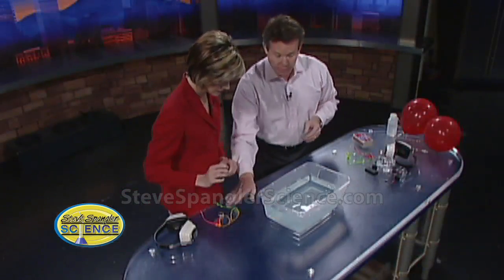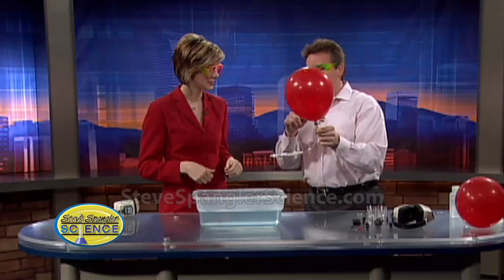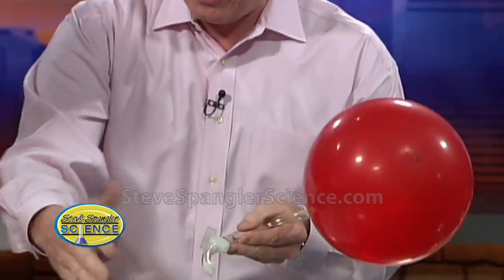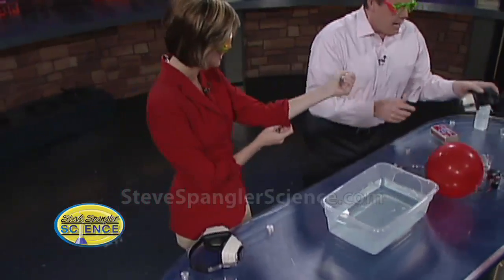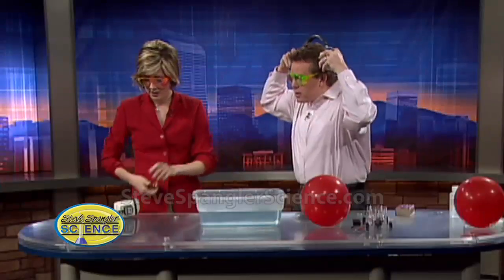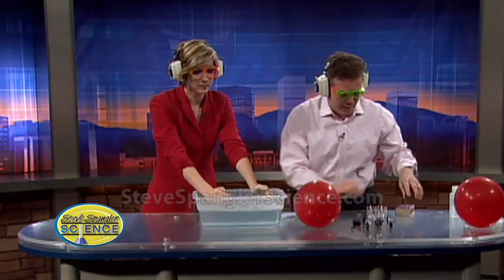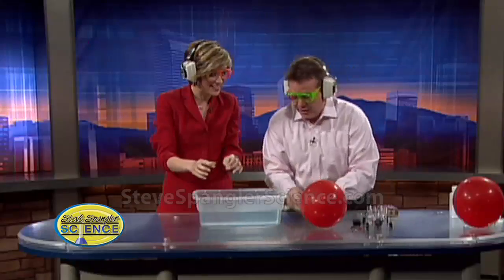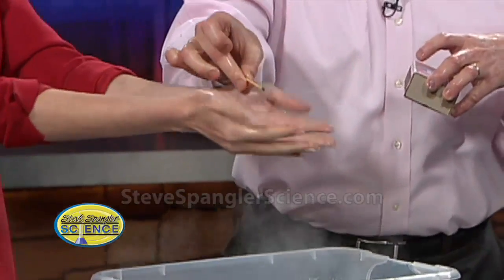Hydrogen Bubbles - Exploding Bubbles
Check out this and other Cool Science Experiments Combine two parts hydrogen with one part oxygen and you get water. Oh, you also get a little energy released as well. POW! Unlike traditional hydrocarbon fuels, hydrogen and oxygen do not produce any bad bi-products for the environment. Steve Spangler shares his own unique twist on the hydrogen and oxygen demonstration in hopes of piquing your curiosity about this incredible, renewable source of energy. Be sure to watch the video and click on the links to learn more about fuel cells.